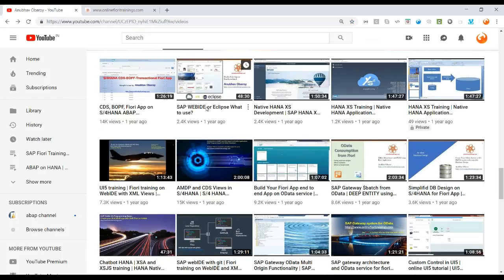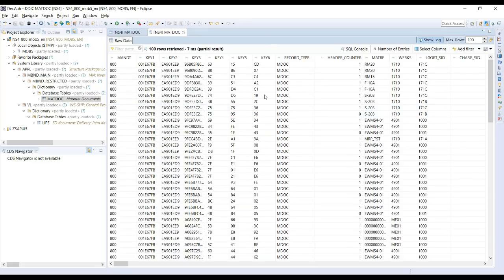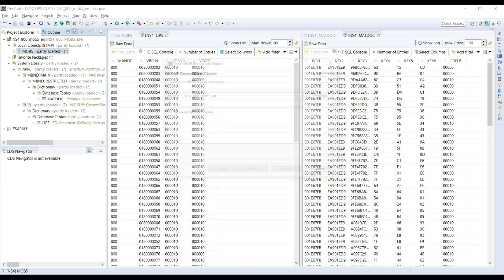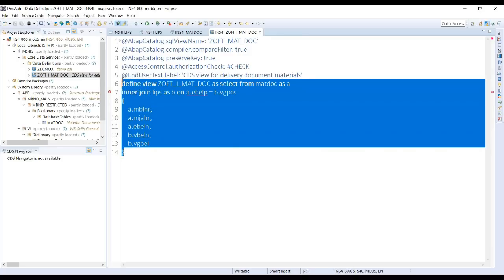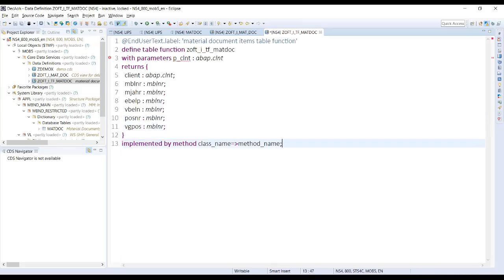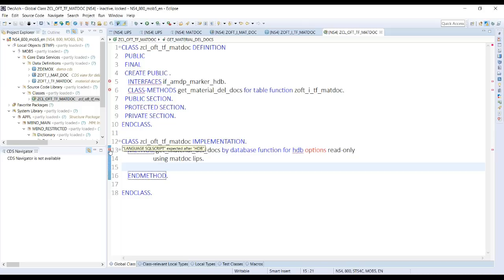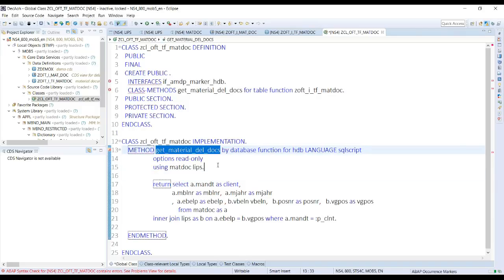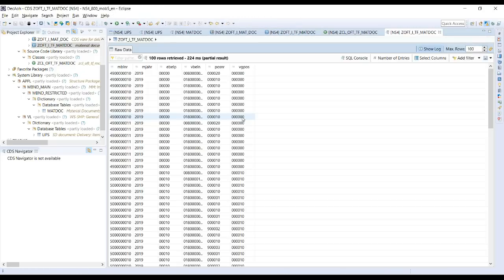S/4 HANA Data Model | ABAP CDS Table Function | s4 hana tutorial for beginner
What is S/4 HANA and what are some key changes and new development ways in S/4 HANA

Call us/Whatsapp on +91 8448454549

Like to get notified as soon as I publish a new video?

Have a comment? Tell me what you think and use the comment section below.

★✩★ KEY WORDS ★✩★
S/4 HANA,
SAP S/4 HANA,
Next Generation ERP,
Digital Core,
Digital Transformation,
Why S/4 HANA,
SAP Consulting,
In-memory database,
SAP HANA